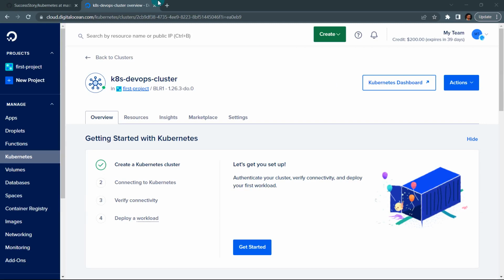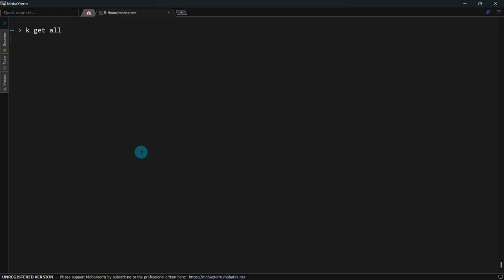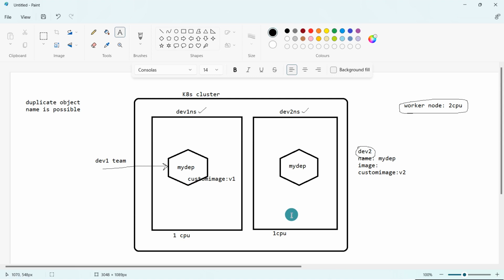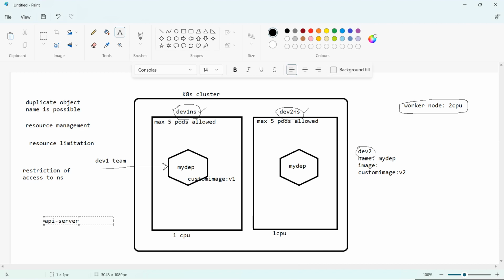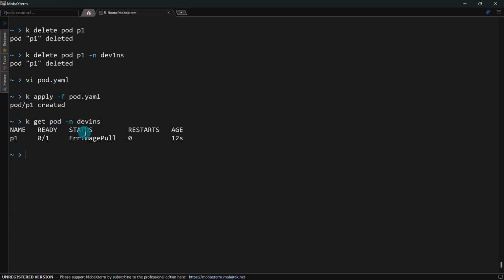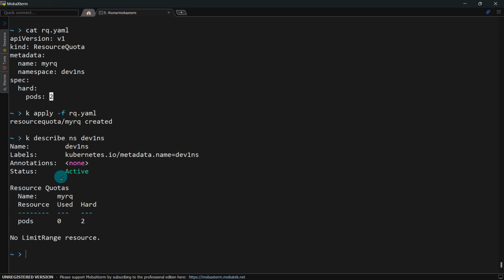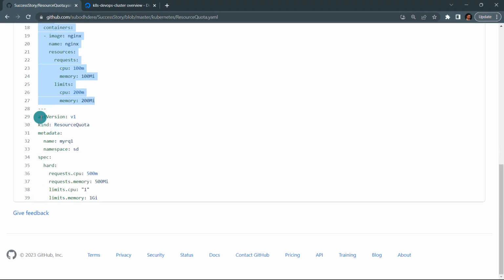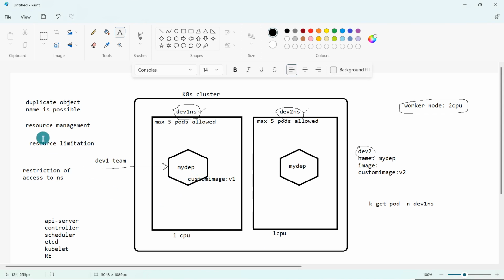Kubernetes Day 8 - Namespace | Resource Quota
Welcome to kubernetes session. In this session we are going to learn namespaces, why do we need it and how to play with it.
Also, will see resource management with the help of resource quota attached to particular namespace.